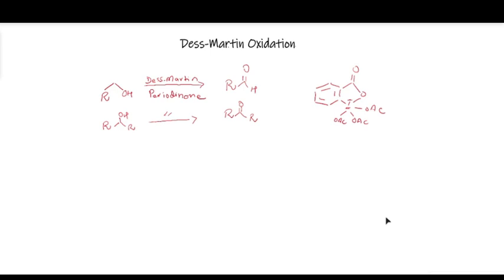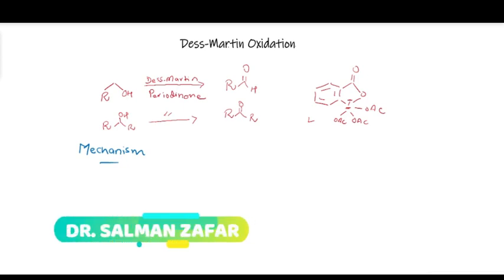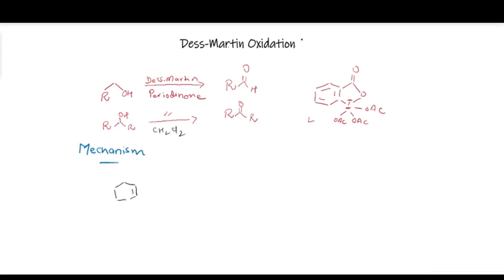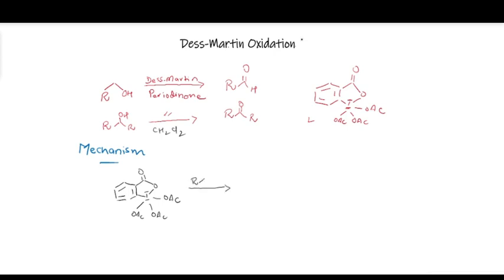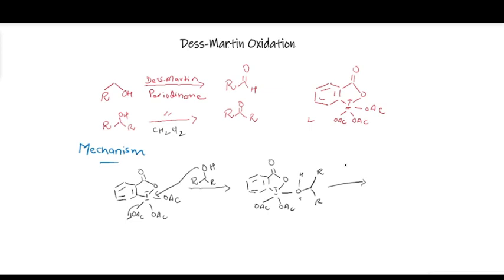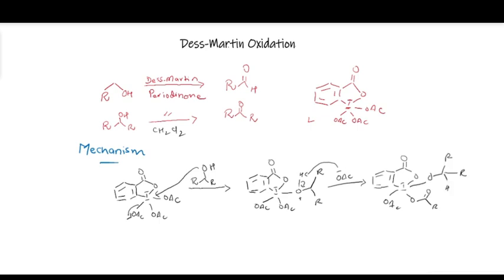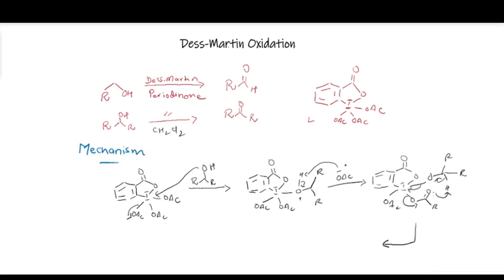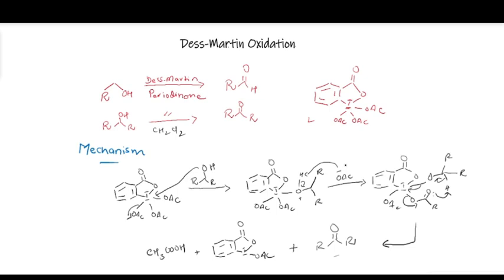Dess-Martin oxidation | Oxidation reaction | Named Organic reactions | organic chemistry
Dess-Martin oxidation is the oxidation of primary and secondary alcohols to aldehydes and ketones, respectively, in the presence of Dess-Martin periodinone reagent.